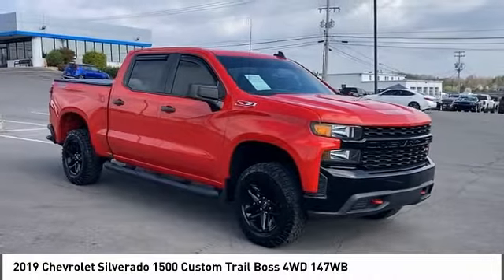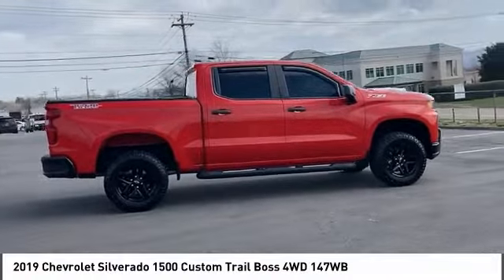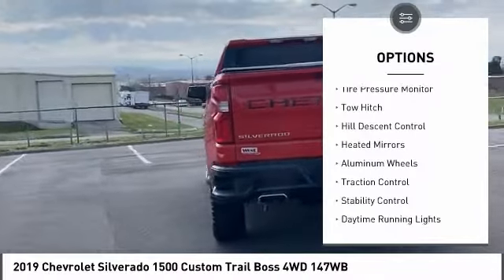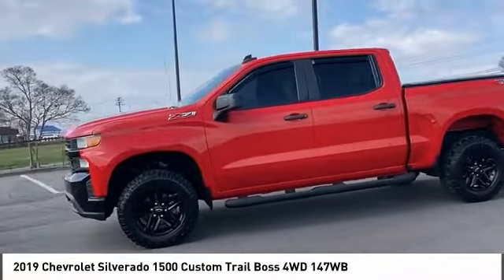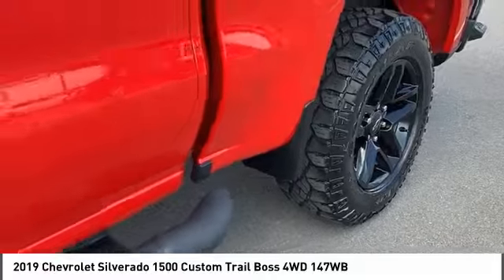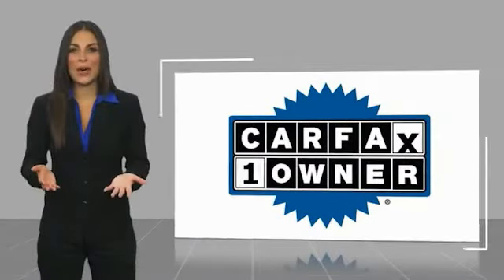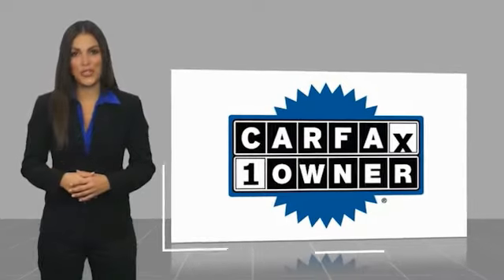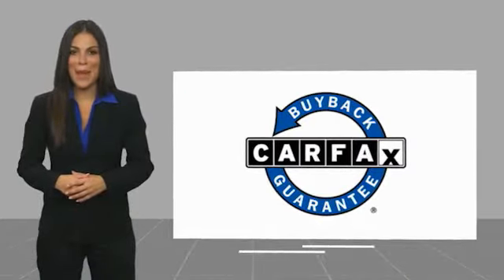2019 Chevrolet Silverado 1500 Alcoa TN 110313